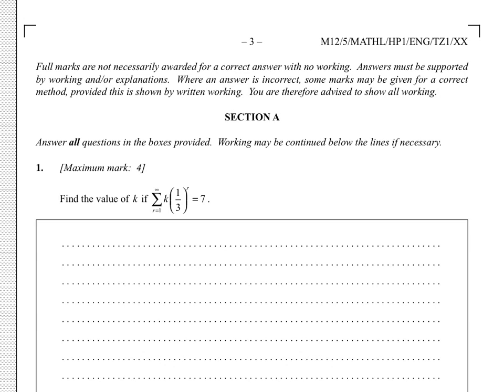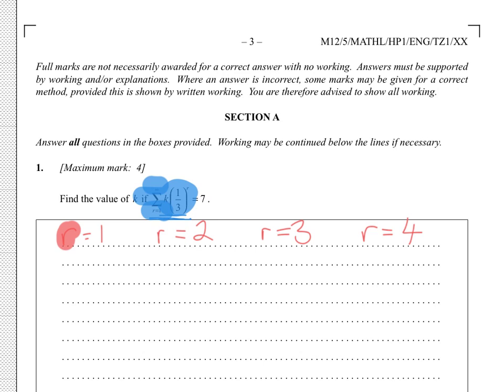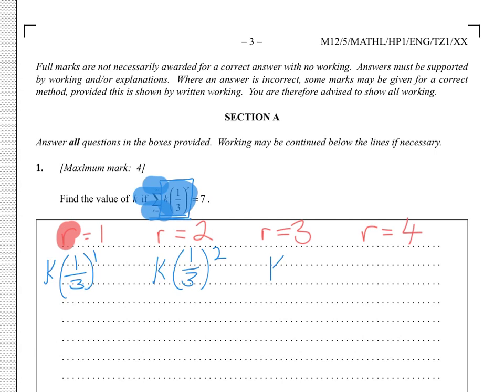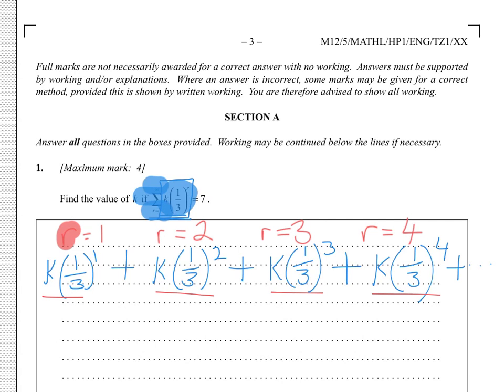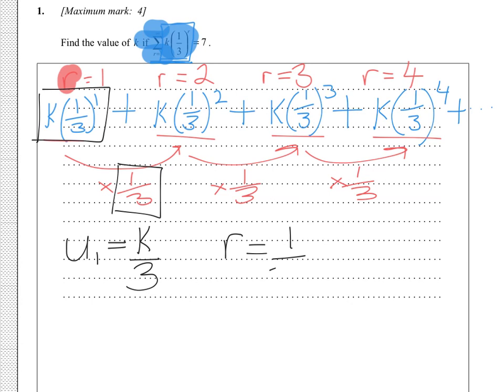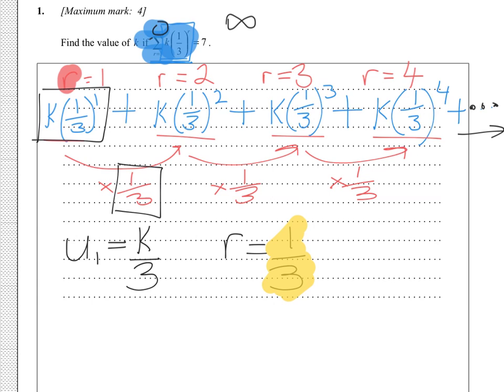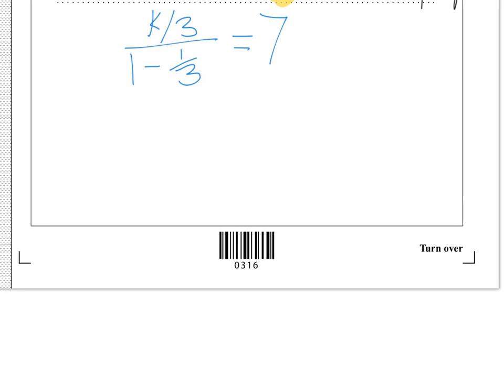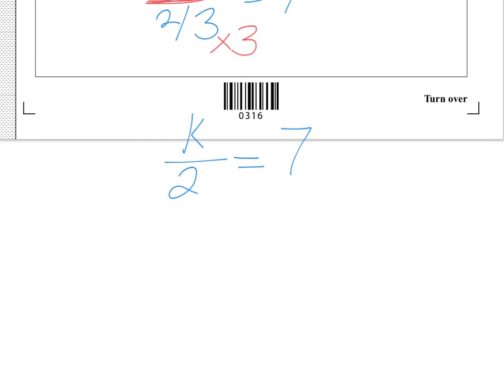HL May 2012 p1 tz1 q1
Topic 1: Algebra - Geometric series